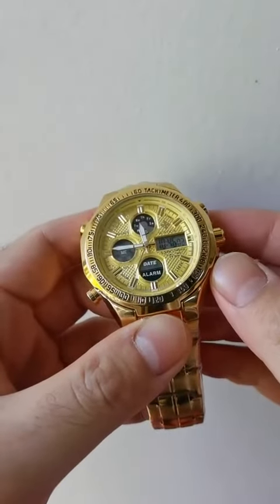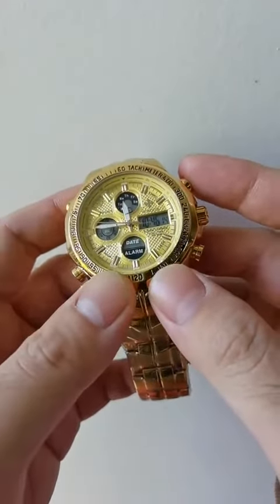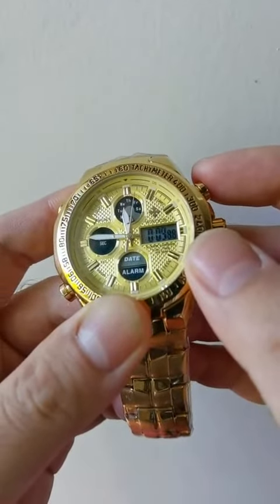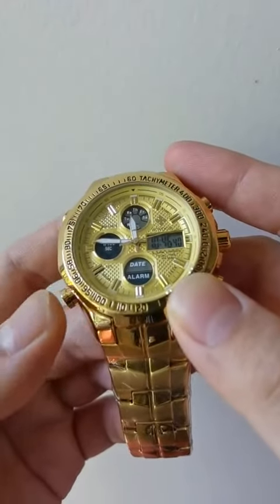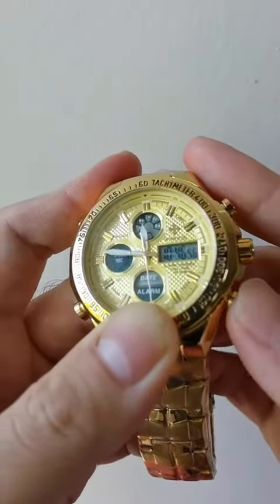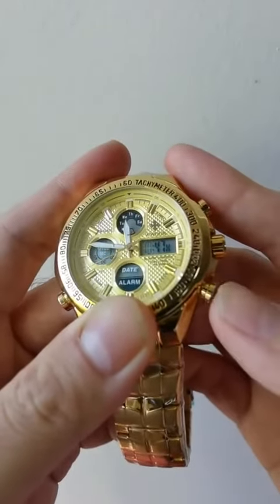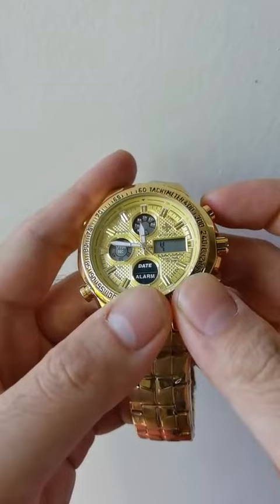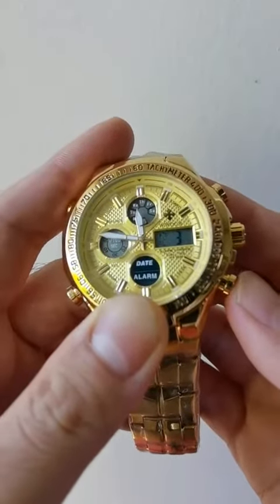NIW - PRESENT 102 Chronograph Gents Day Date Month Watches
NIW - PRESENT Wall Clocks & Wrist Watches For Corporates Companies  Required for advertisements and promotions, On line sellings on amazon , snapdeal , flipkart , myntra  MLM company .
We create your artworks, designs, print your brands, logos on watches and wallclocks.

New India Works
Mobile / WhatsApp
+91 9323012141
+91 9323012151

Vist our other products on
Indiamart

Mumbai - India